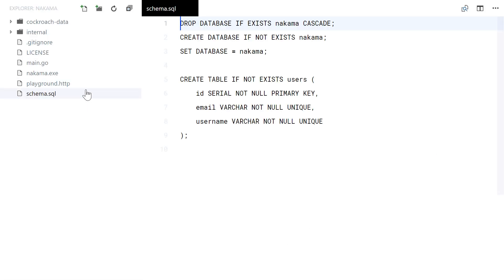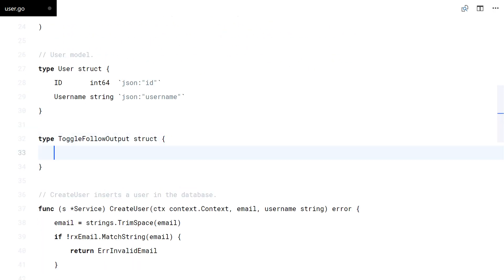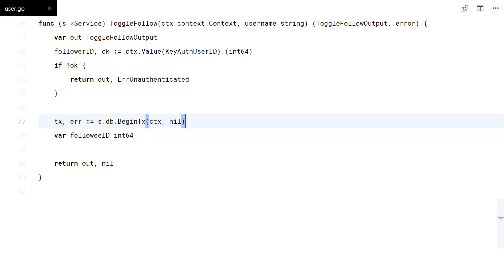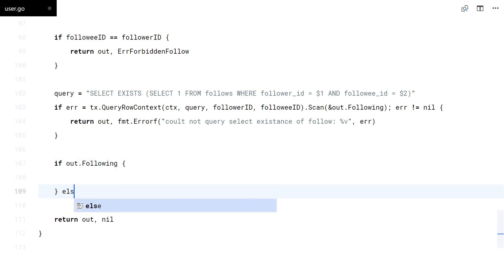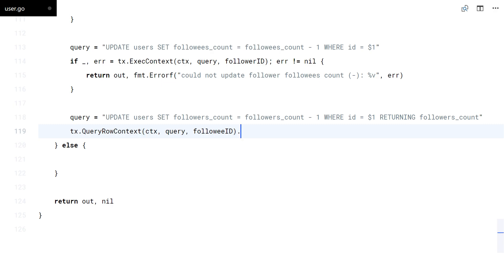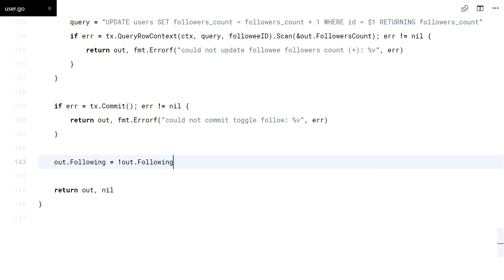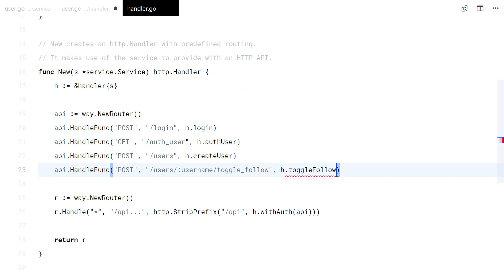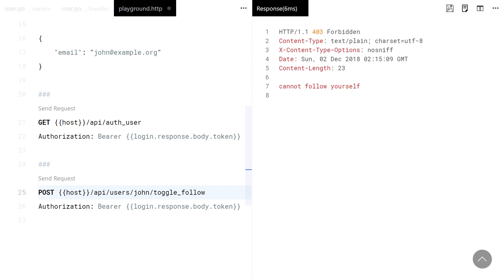03 Building a Social Network with Golang: Following Users